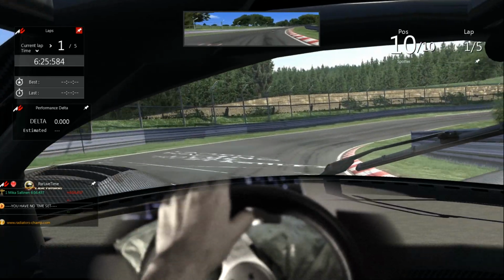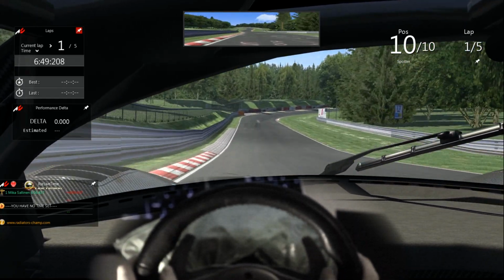Nordschleife Assetto Corsa Onboard - GamerMuscle Simulation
Snoopy released a new version of Nordiscleife last week taking us up to V 0.9.3.

Have to say this is an awesome version of the track, the details subtle track undulations textures and environment work is all fantastic.

Even though this is a free mod track it stands up really well to versions found in GTR evolution and Game Stock Car extreme !

The only bad thing is that if you load this up you are going to end up spending your whole evening driving around whilst your house burns down around you and you remain oblivious.

In making this video we are a bit late to the party and unfortunately we seem to have had some technical issues with the encoding of the footage sorry about that ! ( we think we know what went wrong)

Non the less had so much fun making this video and driving on the track we had to upload it.

With AC mod tools coming out soon I'm sure this track and others  can only get better its truly an awesome time to be sim-racing !

You can get the track by heading over to race department here
If you do download from RD make sure you sign up and check out everything race department have to offer !

Creddits as posted by RD

Original creators:
*Com8* - modeling, texturing, scene
Nor, G99 - former modeling, organisation
6e66o - textures
Thorsten Rueter - Cam's
Misan - AIW, Cam'sTobi - website, board

Thanks to:
Tmanning47 - Conversion
Stereo - Conversion fixes
Qwaribo -brute force json editing
Flashcrow - AI
Snoopy - Modeling, texturing.

So again thanks to everyone involved for brining us such awesome content !